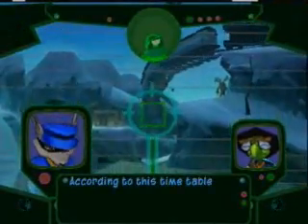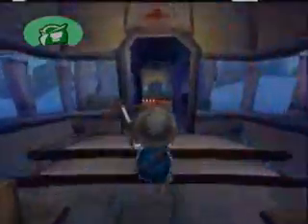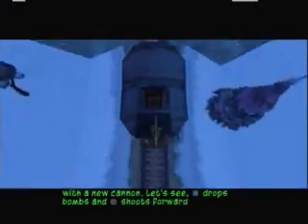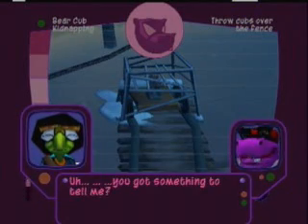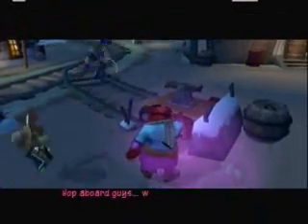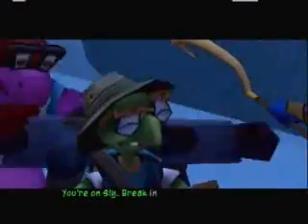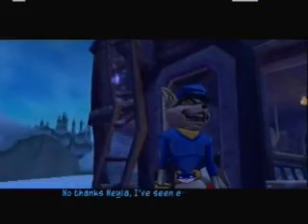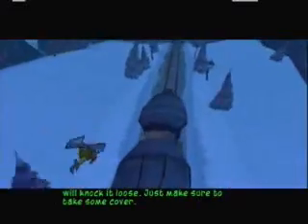Sly 2: Band of Thieves HD part 13- The Great Train Robbery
In this video we finish up chapter 6 doing the missions Ride the Iron Horse, Aerial Assault, Theft on the Rails, Bear Cub Kidnapping, and Operation Choo-Choo.